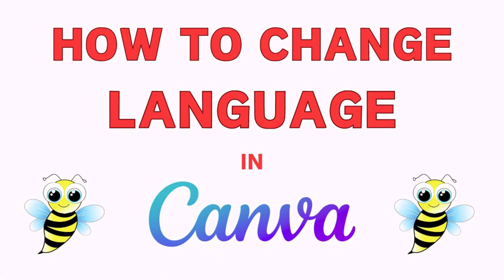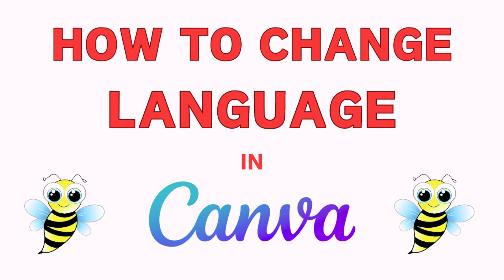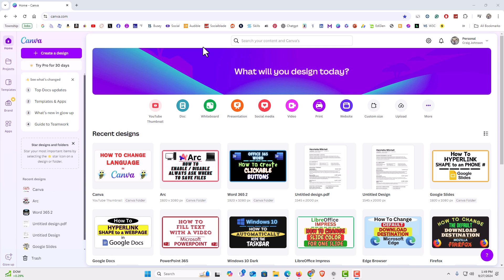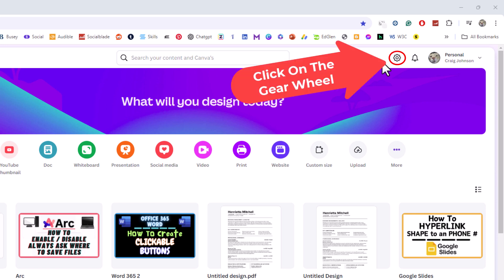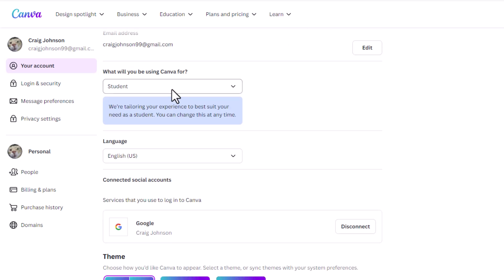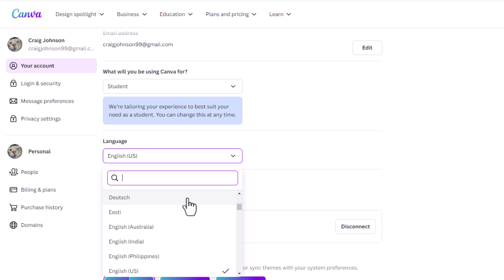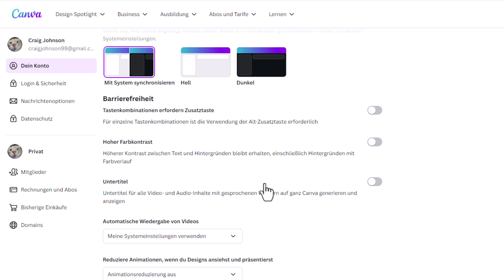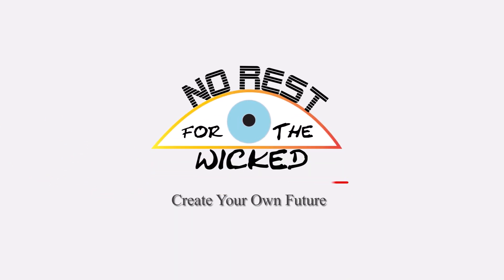How To Change The Language In Canva (Web Version) | PC Tutorial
How To Change The Language In Canva  (Browser Version) | PC Tutorial

Learn how to easily change the language in Canva to match your preferences! This tutorial will guide you step-by-step through the process of switching the language settings, whether you're working on designs or collaborating with a team. Perfect for users who want to navigate Canva in their native language and boost their productivity.

Simple Steps:
1. Sign into Canva on your browser.
2. Click on the "Gear Wheel" in the upper right.
3. Make sure you are on the "My Account" tab in the left pane.
4. Scroll down the center pane to the 'Language" area and click the dropdown to choose another language.

Chapters
0:00 How To Change The Language Settings In Canva
0:19 Log Into Canva
0:38 Click On The Gear Wheel At The Upper Right Side
0:53 Scroll Down The Center Pane And Click The Language Dropdown
1:03 Choose Another Language For Canva